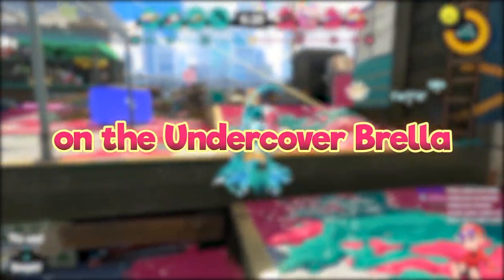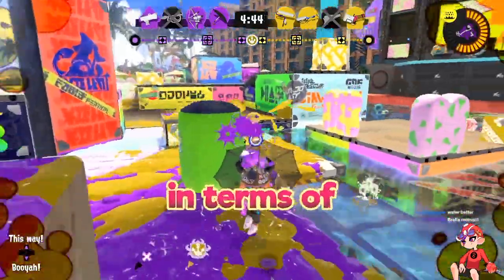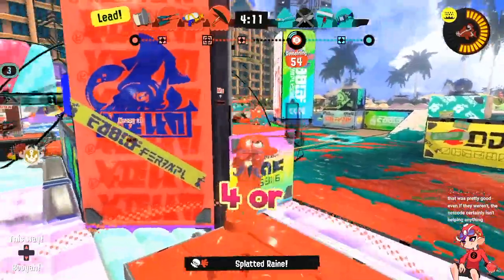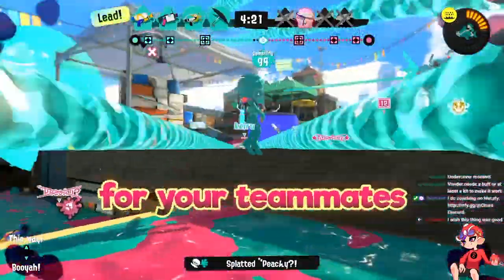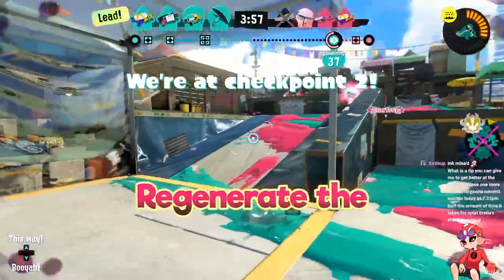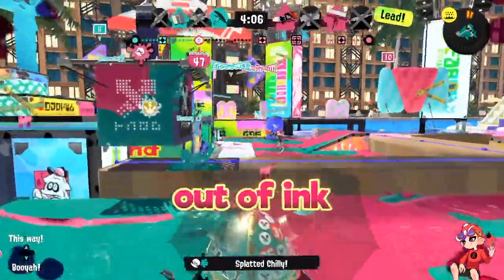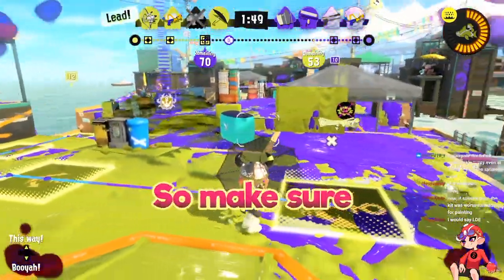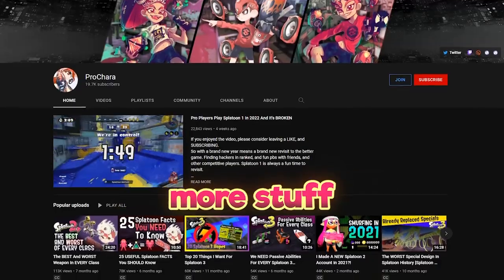How to Undercover Brella | Splatoon 3 Guide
Undercover Brella is Good, fight me

Stream Schedule -
Mac n Cheese - Vicvillon and friend thursday 7-10pmEST